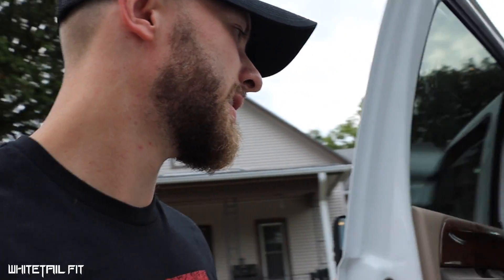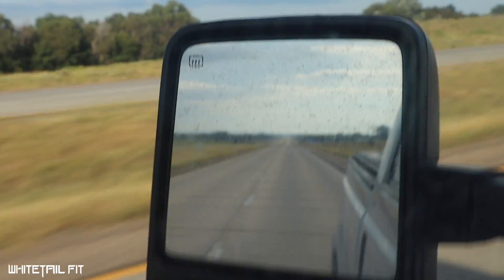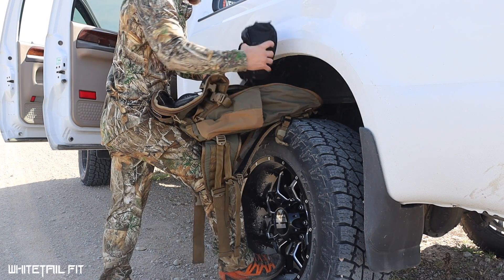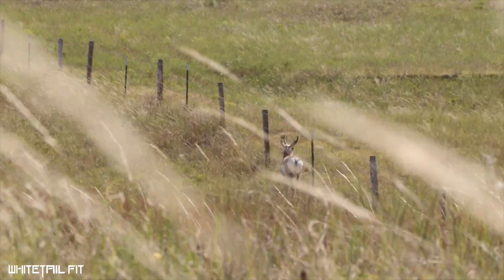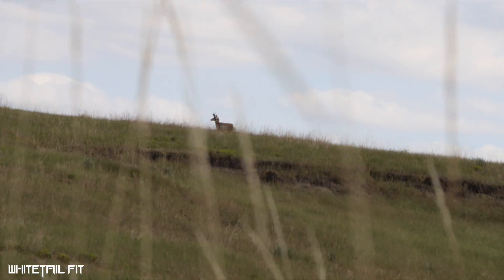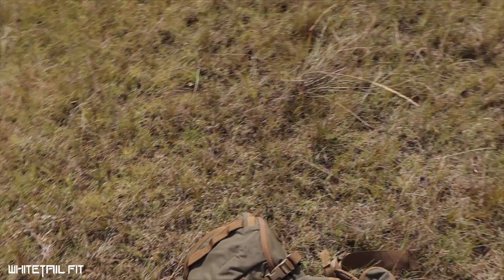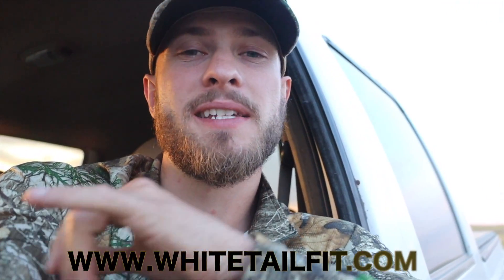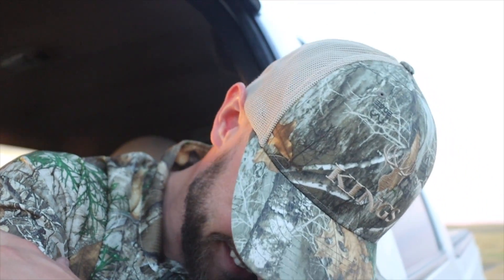IM HEADED WEST!!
A big thanks to Dylan and Chase at Scheels of Lincoln for helping with this build!  Amazing bow techs!

Help Support The Whitetail Fit Brand by purchasing your apparel HERE!

Yudu:  @whitetailfit